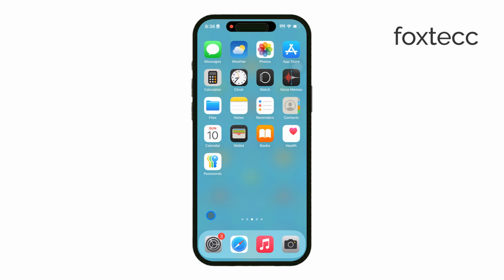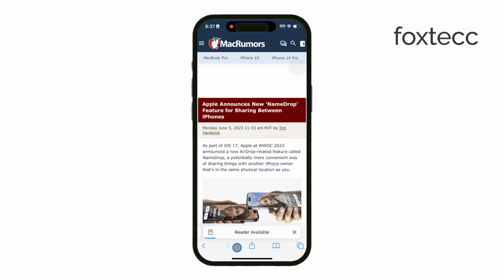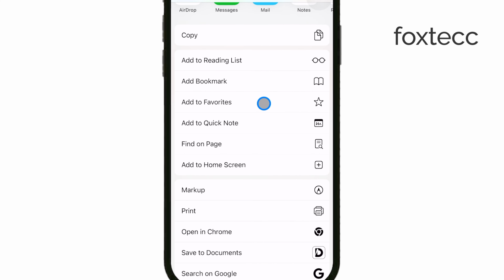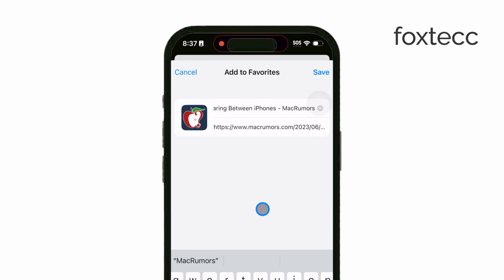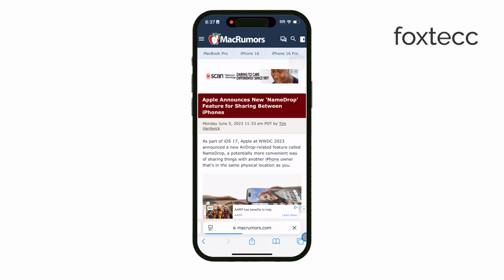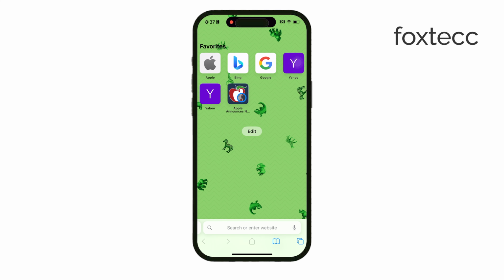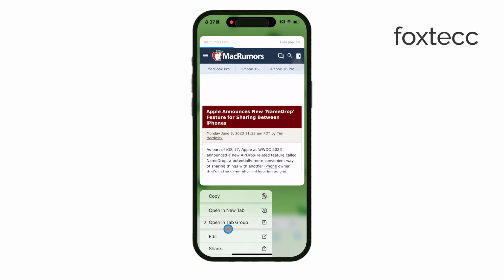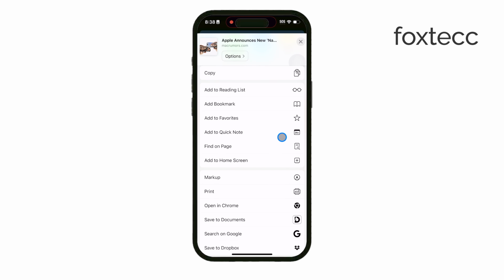How to Favorite a Website on iPhone Safari (tutorial)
In this video, learn how to favorite a website in Safari on your iPhone. We’ll guide you through the steps to bookmark your favorite sites, so you can access them quickly whenever you need. Perfect for organizing your frequently visited websites, this tutorial makes it easy to keep your favorites just a tap away.